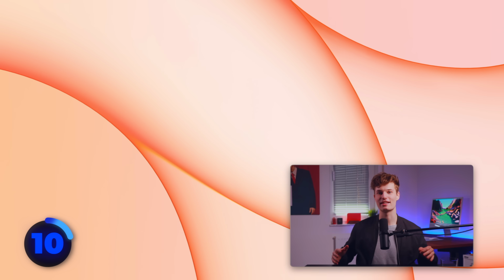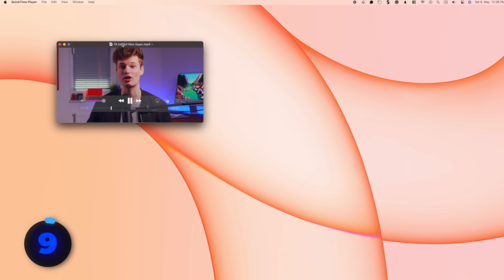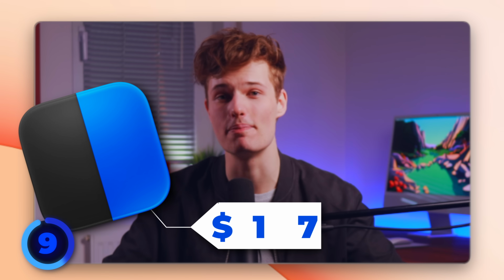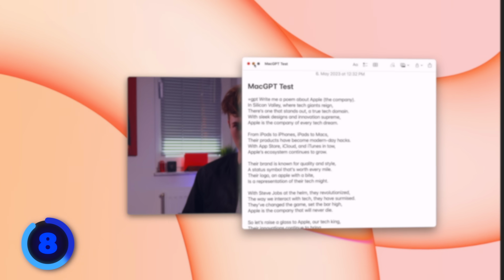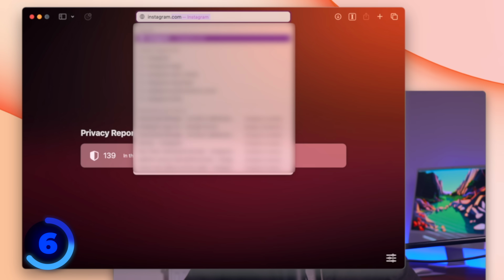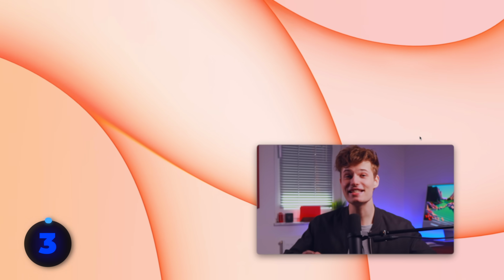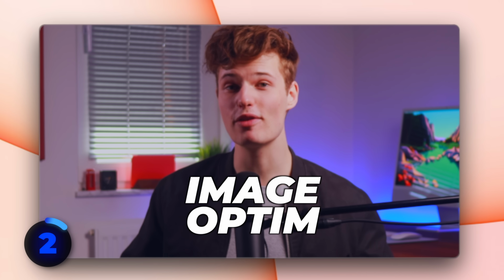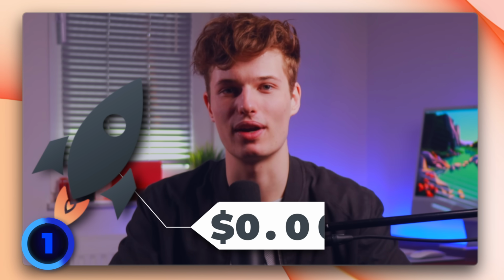10 Mac Apps I Regret Not Using Sooner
Level up your Mac with these 10 fantastic apps!
⚠️ IMPORTANT: With the new macOS Sonoma update, there's a native Mac battery widget now - so there's not really a need for the Batteries app (03:58) anymore! Thought I'd let you know so you don't end up buying the app and discovering this afterward. I apologize!

📖 CHAPTERS 📖

00:00 - Intro
00:07 - Better Spotlight Search
01:31 - Text Editing Extensions
02:53 - ChatGPT on Mac
03:58 - Battery Status Widget
04:29 - Overcoming Procrastination
05:13 - Monitor Control Made Easy
06:02 - Pick any Color
06:36 - Now Playing Music Widget
07:07 - Shrink Your Images
07:53 - Emoji Shortcuts
08:24 - Outro